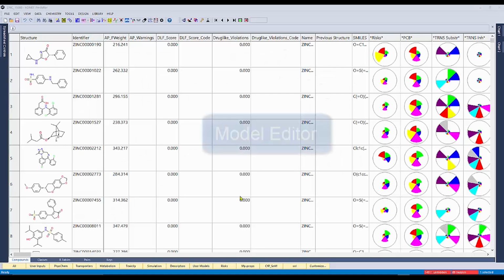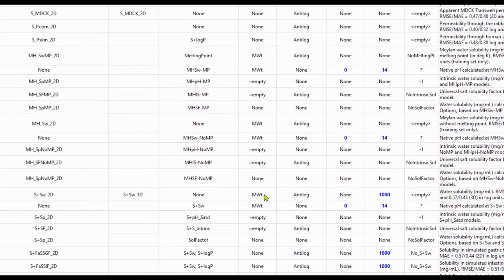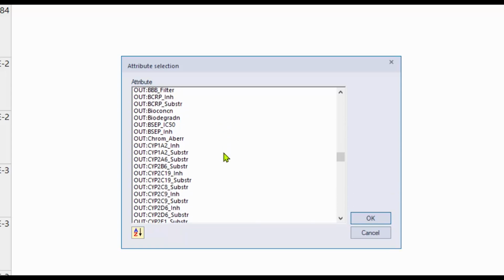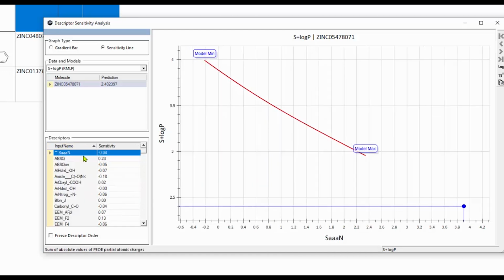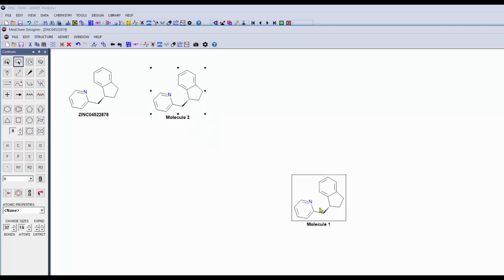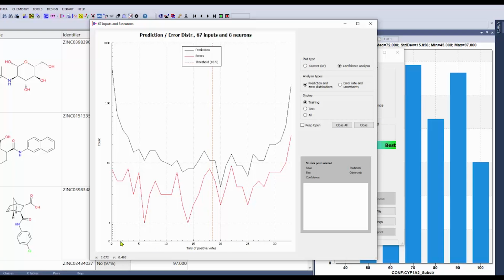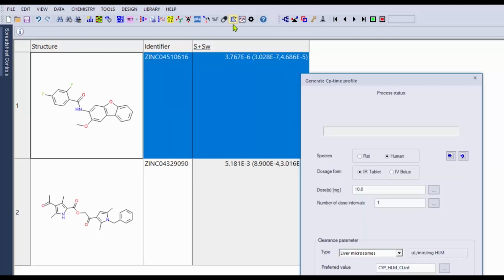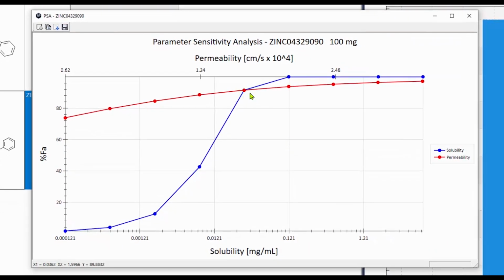ADMET Predictor Tutorial 6 Model Editor Out of Scope Predictions and More